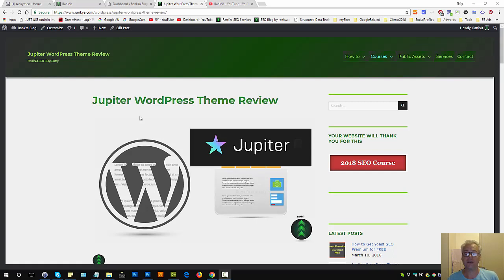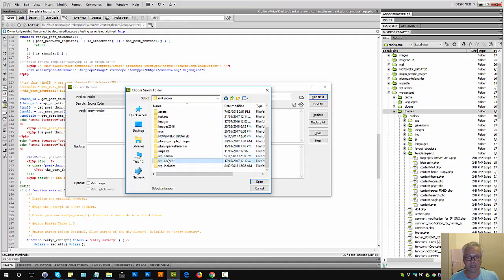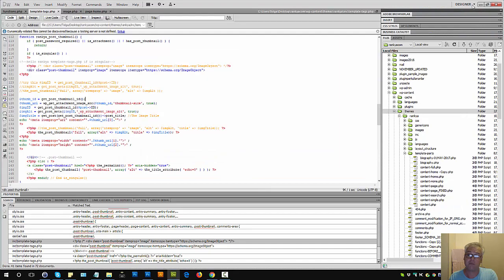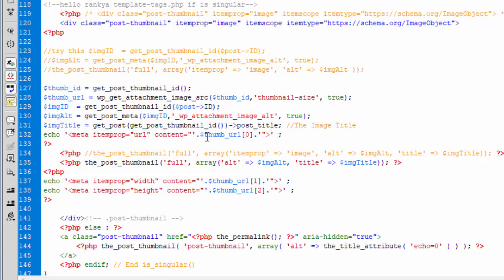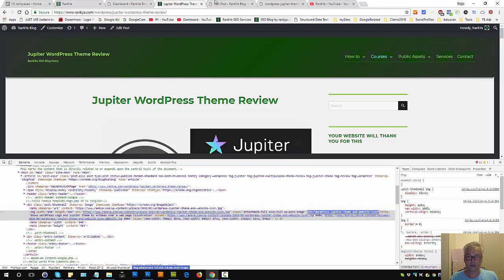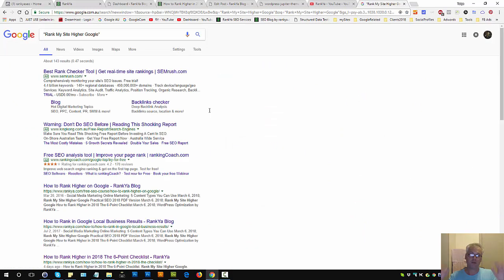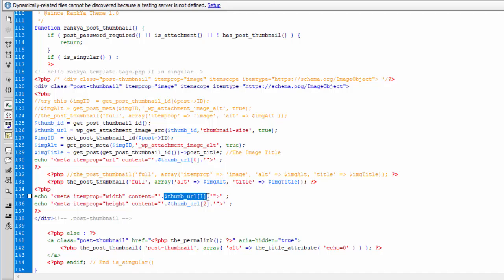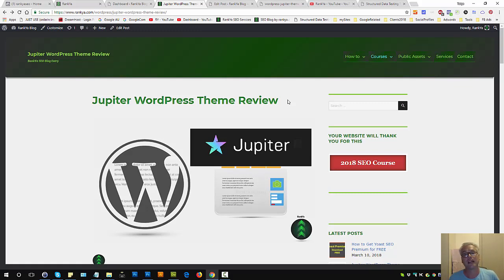WordPress SEO for SEO Specialists - How to Code ImageObject Structured Data - Advanced Topic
WordPress SEO for SEO Specialists - How to Code ImageObject Structured Data - Advanced Topic show how to manually code ImageObject on WordPress Themes feature image (although same principle can apply for other images such as Product Images for WooCommerce Sites)